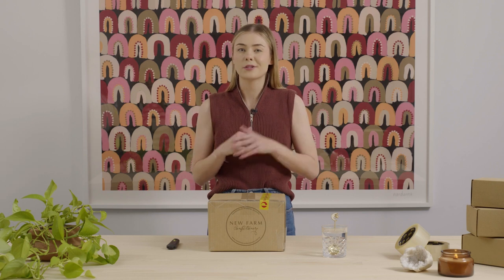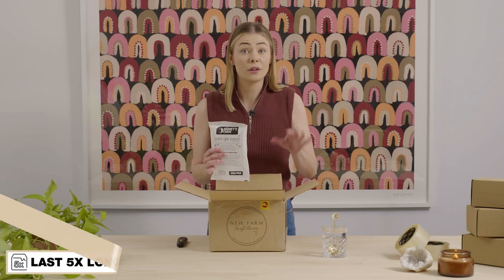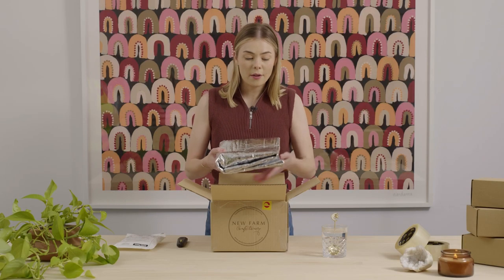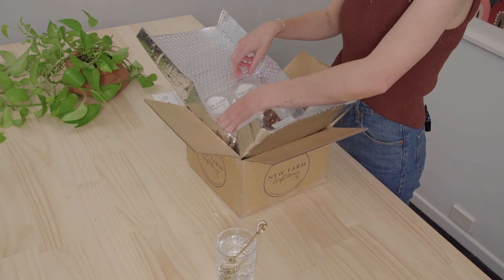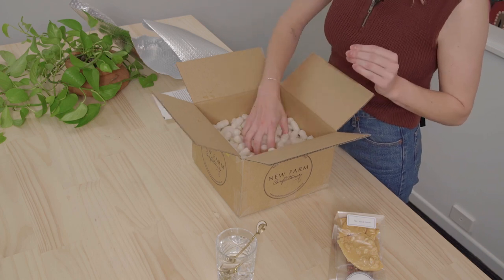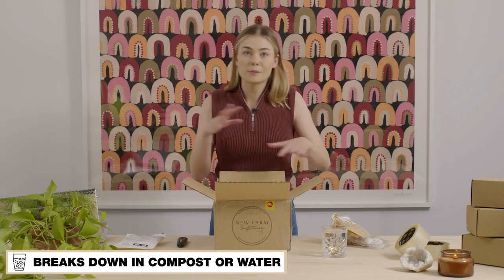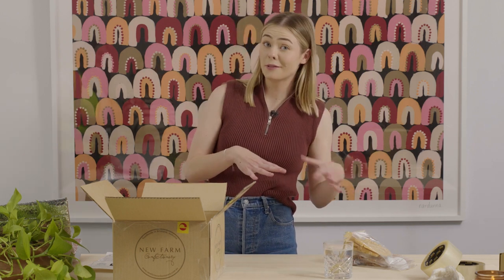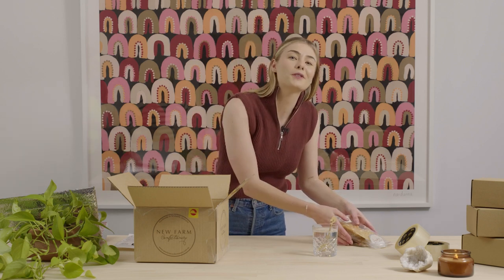Unbox it with Signet ft. New Farm Confectionery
We've partnered with our customer, New Farm Confectionery, to show you how they use Signet's Cold Chain products to protect their goodies in transit whilst maintaining temperature control. You can too by using the following eCommerce Cold Chain packaging products:

To find out more about Signet's range of eco-friendly packaging,